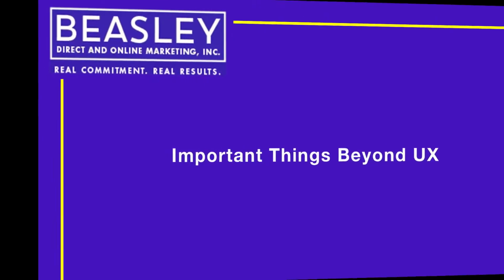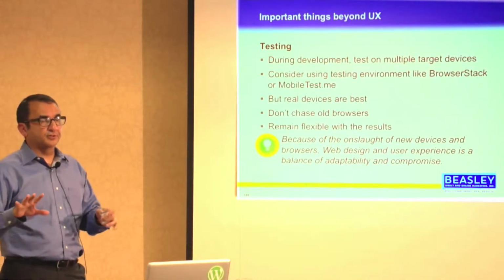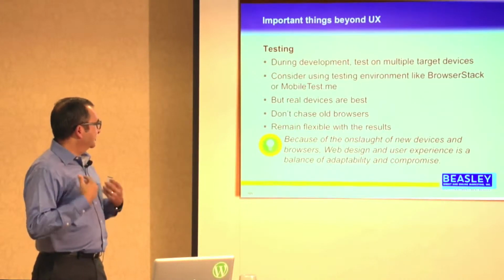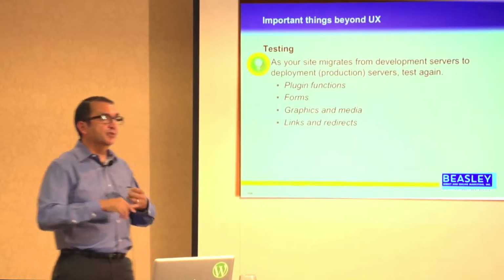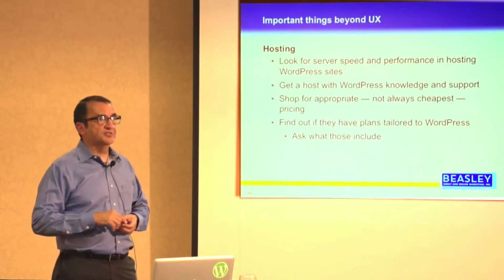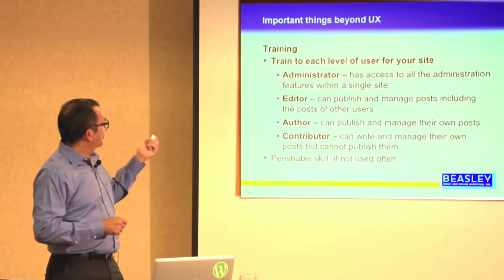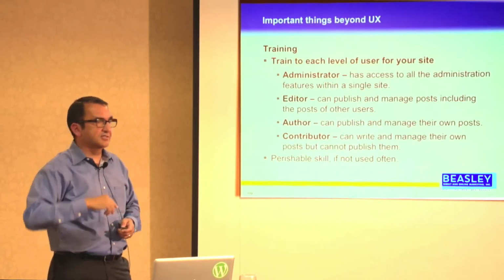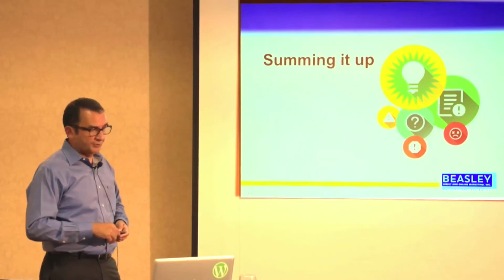WordPress Maintenance: Five Important Issues Beyond WordPress Website Design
Find out the 5 WordPress maintenance  issues that get overlooked, but must be addressed for website success after the WordPress website design phase is done.

Carlos Perez, Creative Director, Beasley Direct and Online Marketing, Inc.